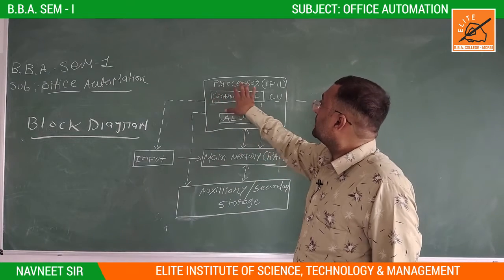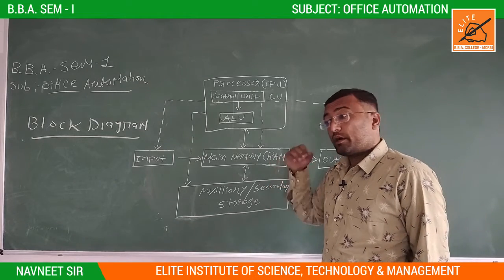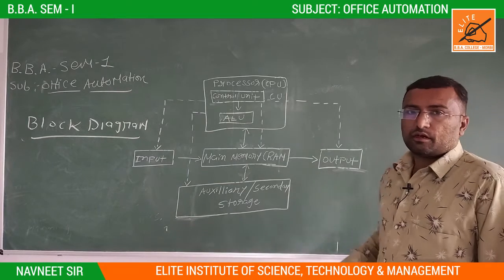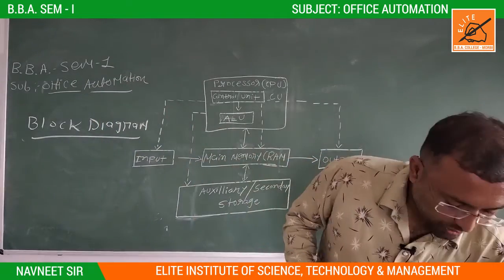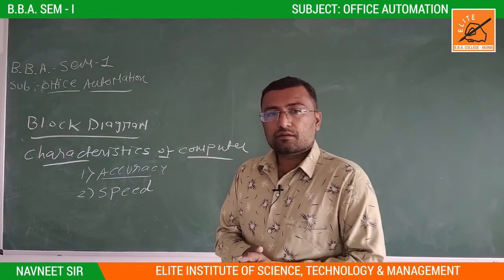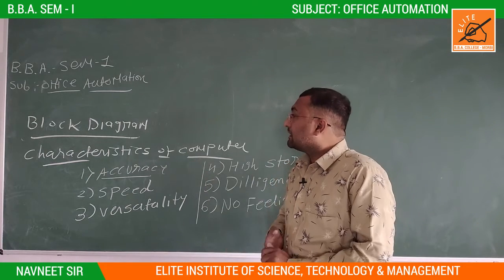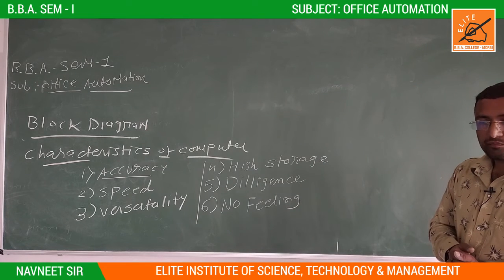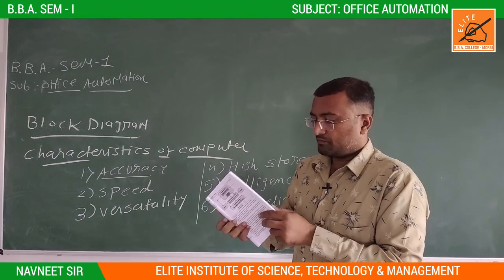BBA || SEM 1 || OFFICE AUTOMATION (OA) 108 || UNIT 01 || COMPUTER BASICS || LECTURE 01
OFFICE AUTOMATION DEFINATION, BLOCK DIAGRAM & CHARACTERISTICS